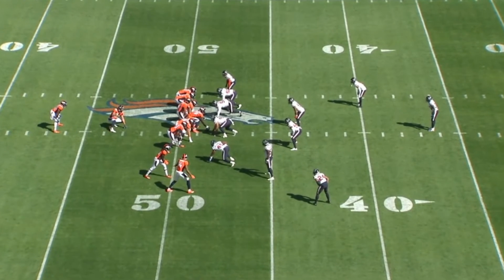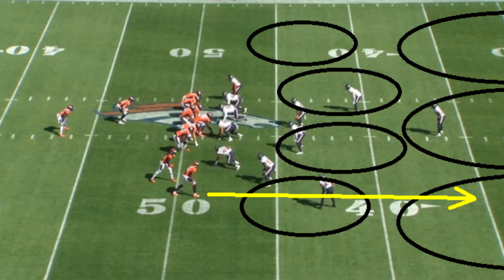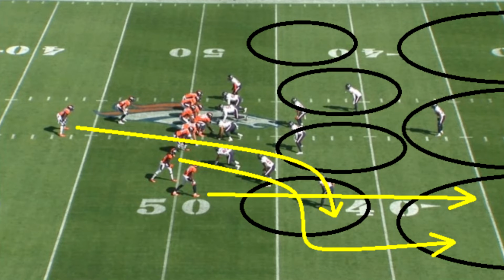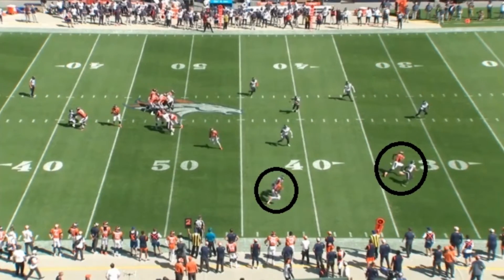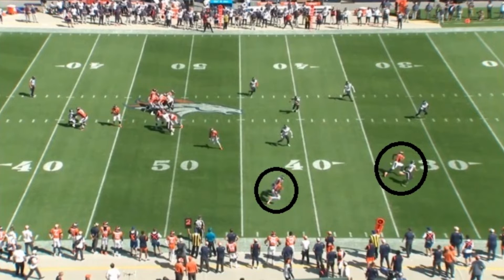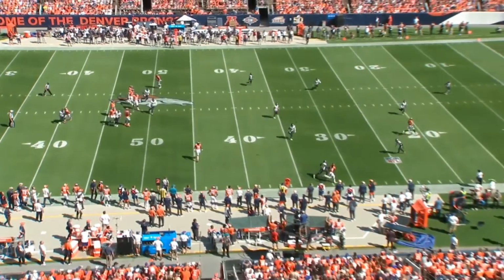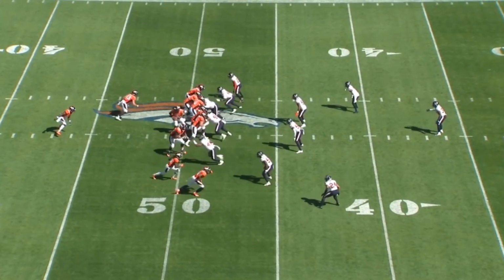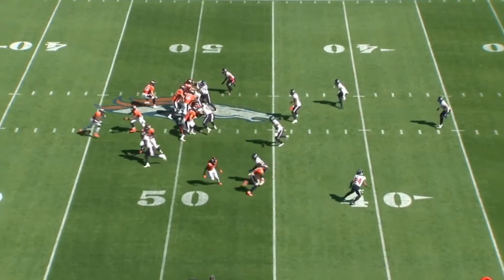This one play shows what went WRONG with the Denver Broncos in 2022